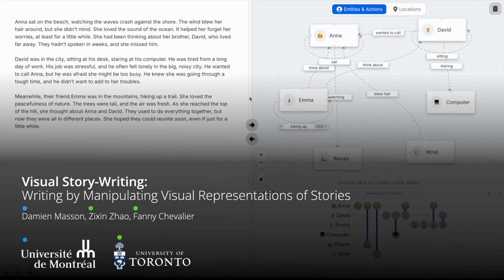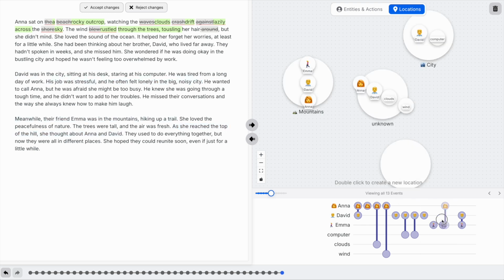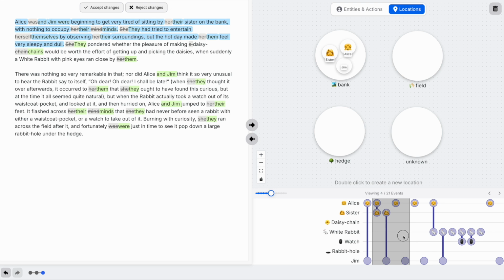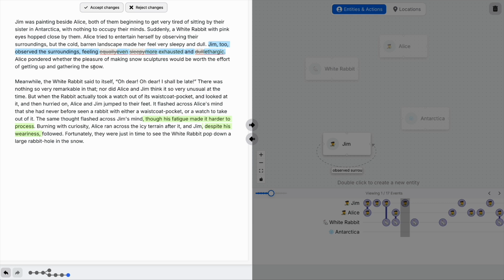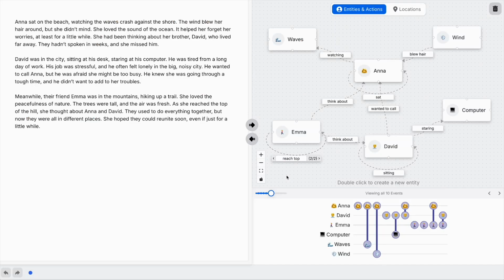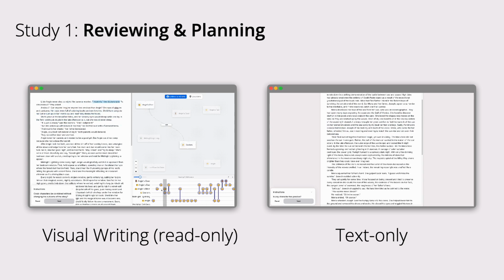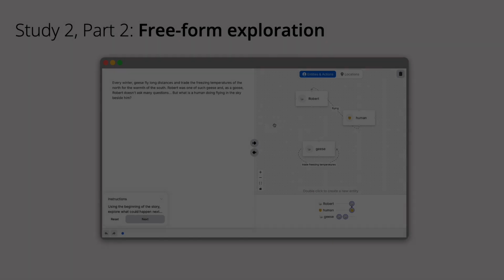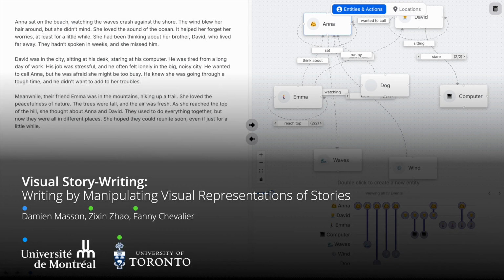Visual Story-Writing: Writing by Manipulating Visual Representations of Stories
Video demonstration of our UIST'25 paper: "Visual Story-Writing: Writing by Manipulating Visual Representations of Stories"

Abstract: We define "visual story-writing" as using visual representations of
story elements to support writing and revising narrative texts. To demonstrate this approach, we developed a text editor that automatically visualizes a graph of entity interactions, movement between locations, and a timeline of story events. Interacting with these visualizations results in suggested text edits: for example, connecting two characters in the graph creates an interaction between them, moving an entity updates their described location, and rearranging events on the timeline reorganizes the narrative sequence. Through two user studies on narrative text editing and writing, we found that visuals supported participants in planning high-level revisions, tracking story elements, and exploring story variations in ways that encourage creativity. Broadly, our work lays the foundation for writing support, not just through words, but also visuals.